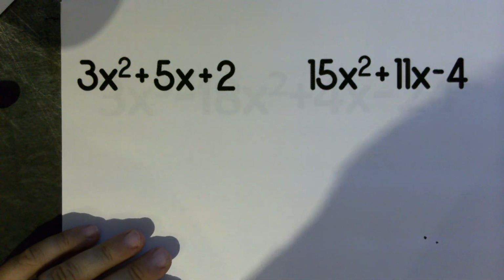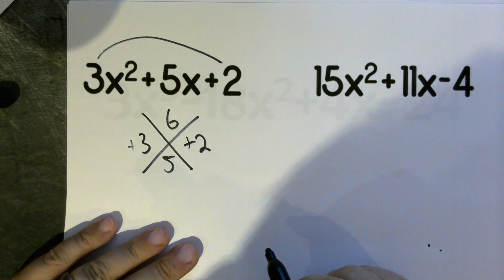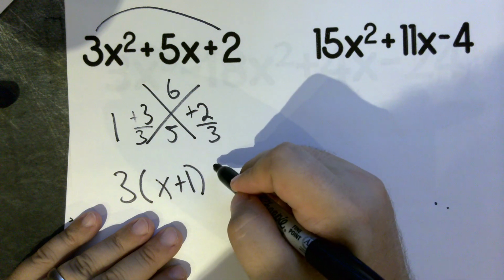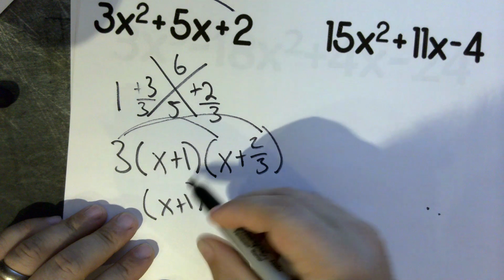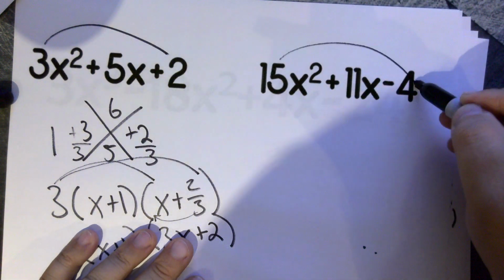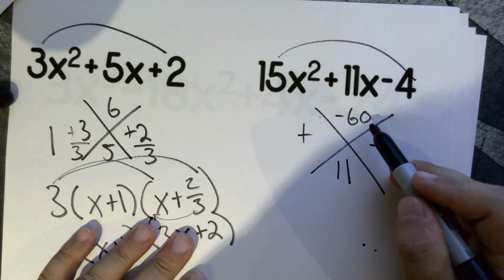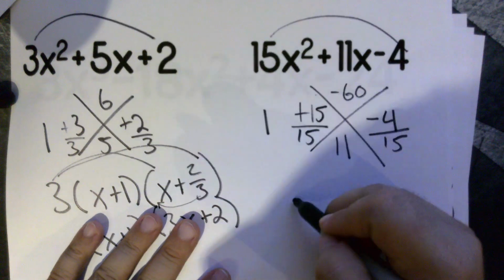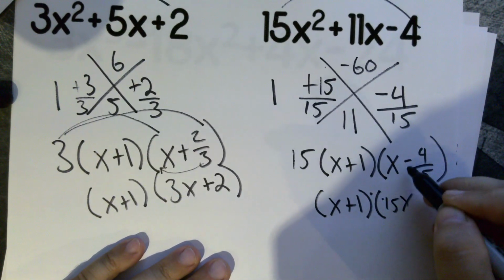Factor non divisible Trinomials